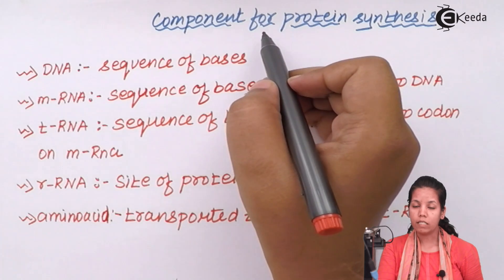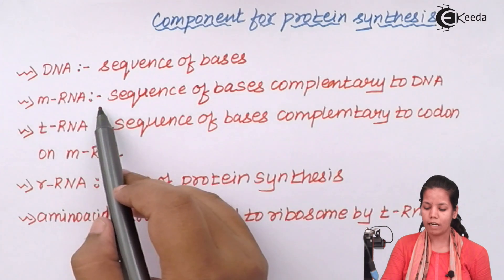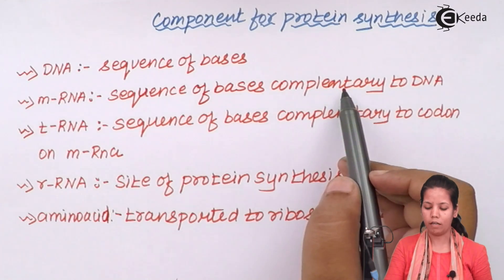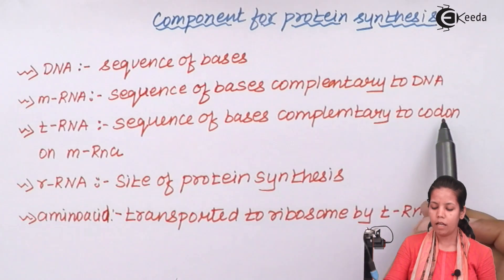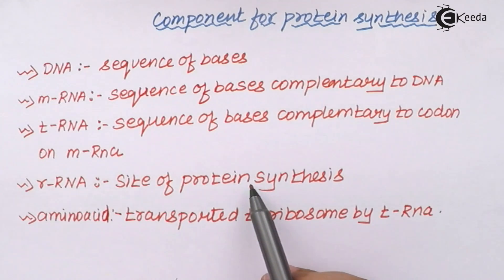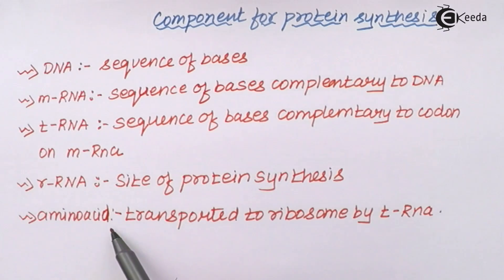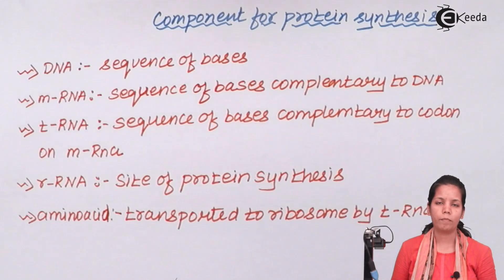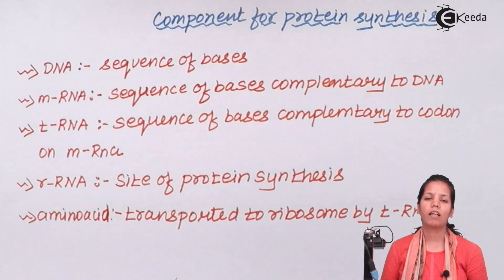Components of Protein Synthesis - Molecular Basis of Inheritance - Biology Class 12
Video Lecture on Components of Protein Synthesis from Molecular Basis of Inheritance chapter of Class 12 Biology for HSC, CBSE & NEET.

Happy Learning : )